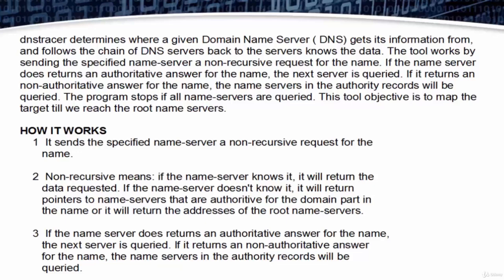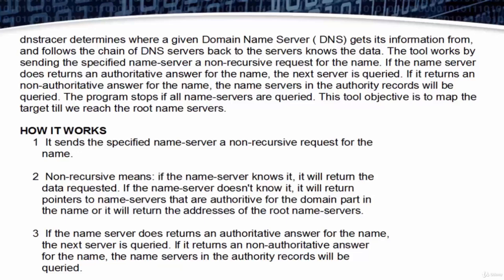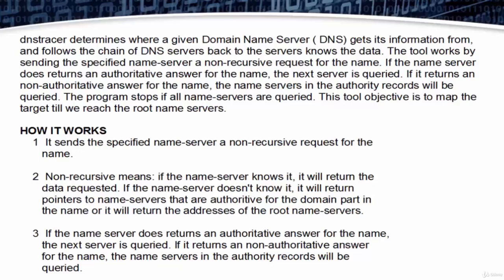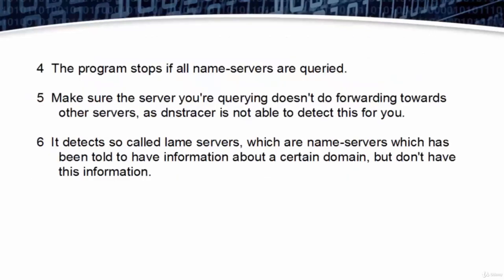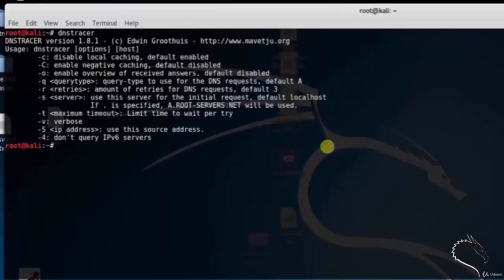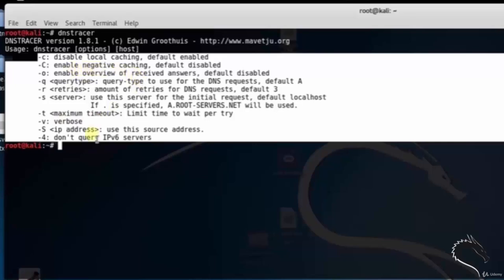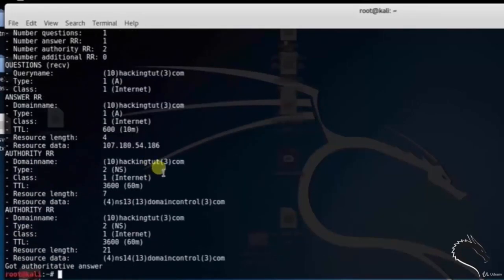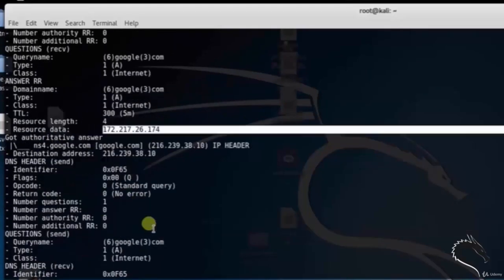22. DNSTracer Information Gathering Tool in Kali Linux | DNS Path Enumeration by Digital Gyan Hub✅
22. DNSTracer Information Gathering Tool in Kali Linux | DNS Path Enumeration by Digital Gyan Hub✅
In this video, you’ll learn how to use DNSTracer, an effective DNS information gathering tool available in Kali Linux.
DNSTracer helps identify the DNS path, name servers, and possible misconfigurations by tracing DNS queries through authoritative servers.

What you’ll learn in this video:
✔ What DNSTracer is and its role in reconnaissance
✔ How DNS path tracing works
✔ Enumerating authoritative name servers
✔ Analyzing DNSTracer output
✔ Real-world use cases in penetration testing and security analysis

This tutorial is intended for ethical hacking learners, penetration testers, cybersecurity students, and network administrators.